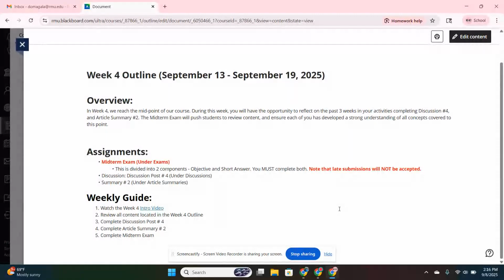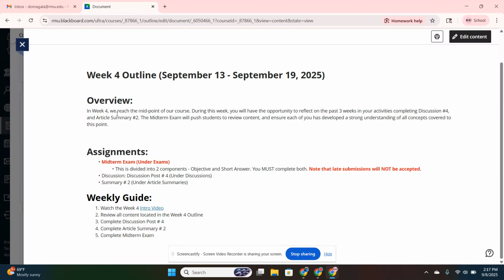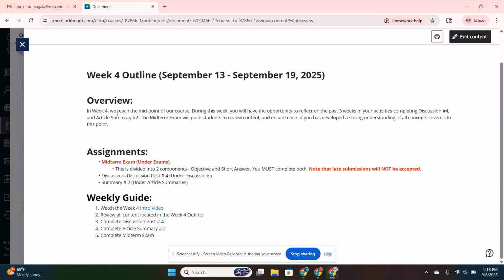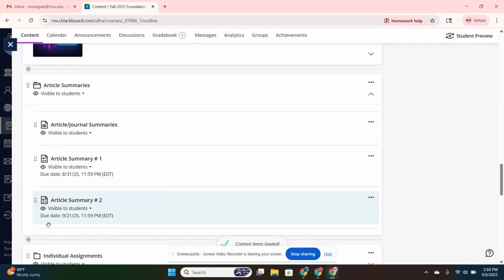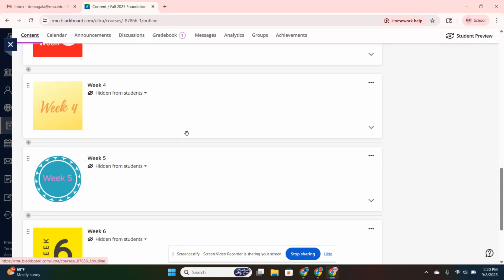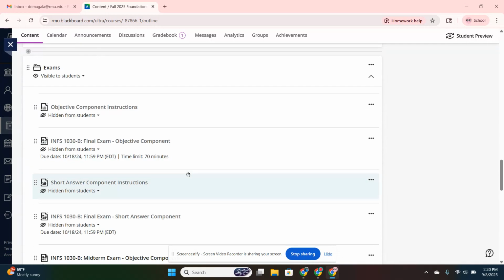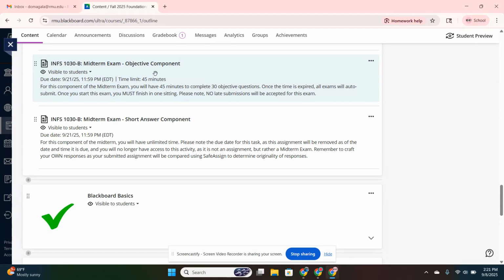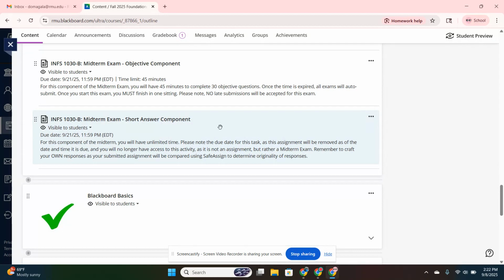Week 4 Introductory Video